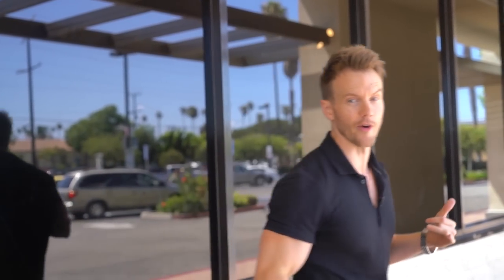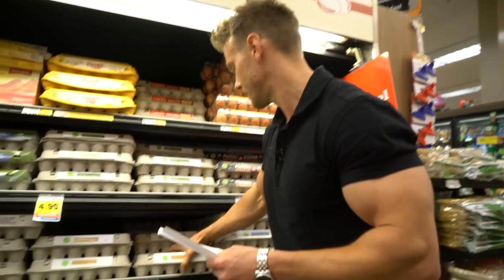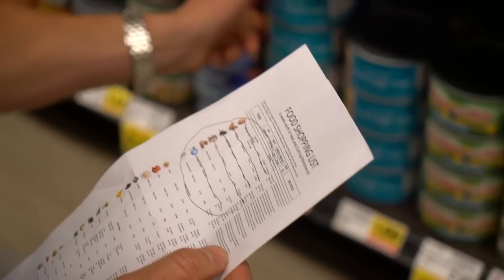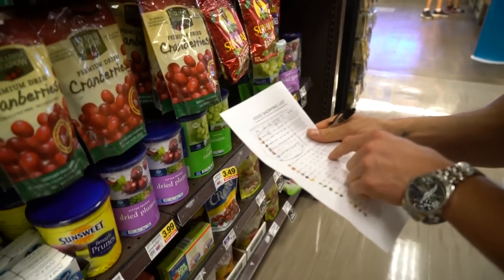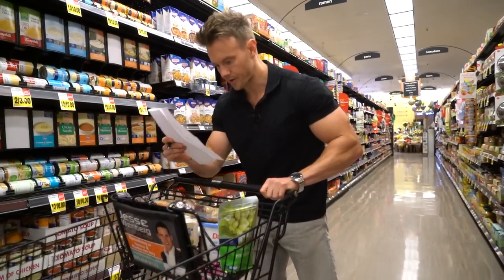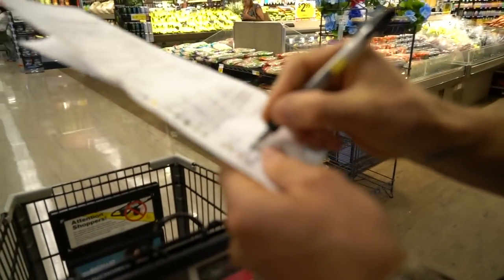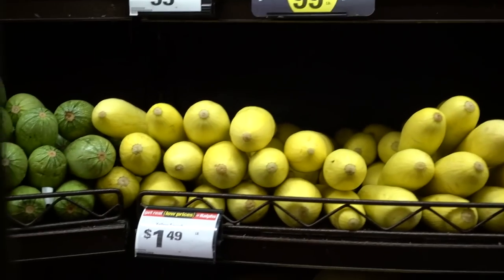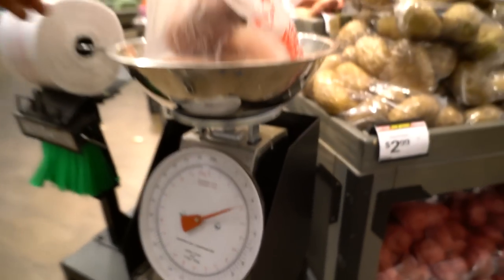A Weeks Meal Prep for $100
Within this video I show how to shop for a weeks meal prep for $100 - get all my meal plans and training programs

Create your own balanced meal plans for your weight & goals with my customizable meal planner spreadsheet